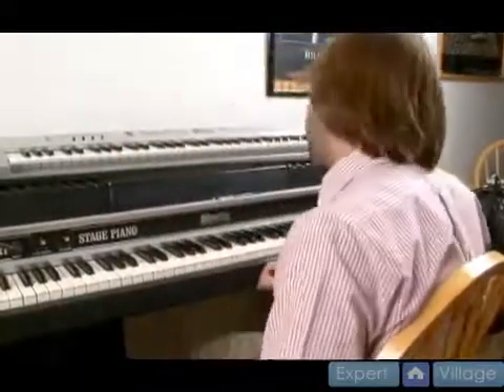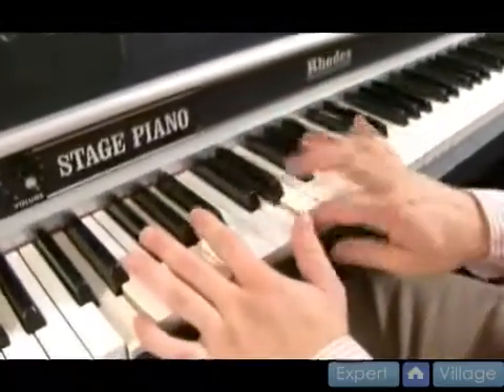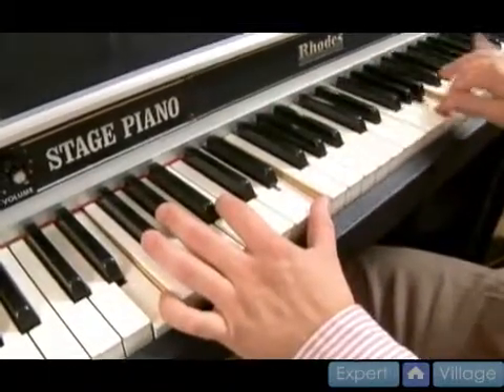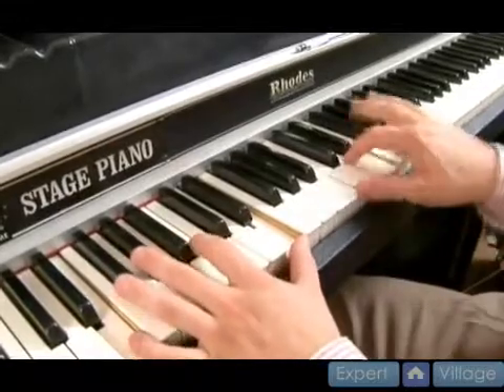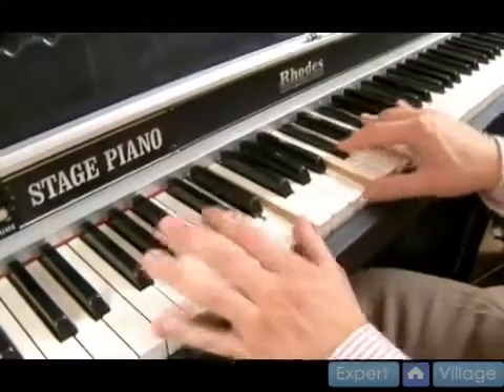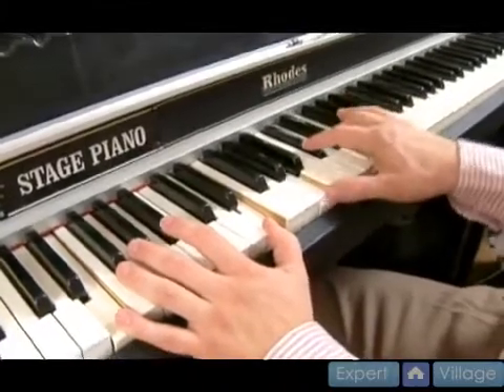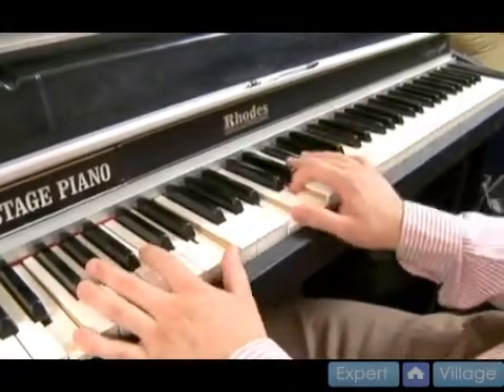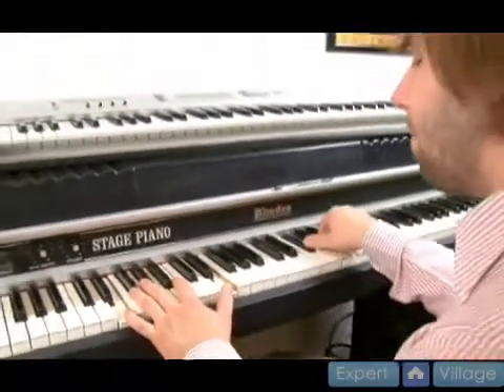ii Minor Chords for Jazz Piano in D Minor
ii Minor Chords for Jazz Piano in D Minor. Part of the series: Jazz Piano Lessons in the Key of D Major. How to play ii minor chords for jazz piano in the key of D minor; learn this and more in this free online video jazz piano lesson taught by expert jazz pianist Ryan Larson.